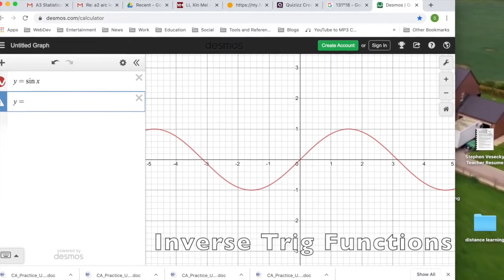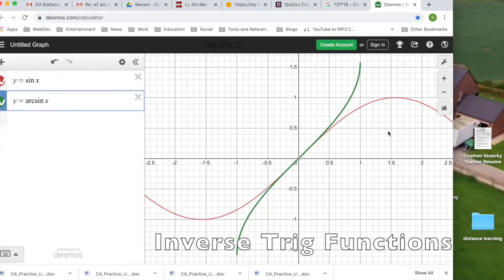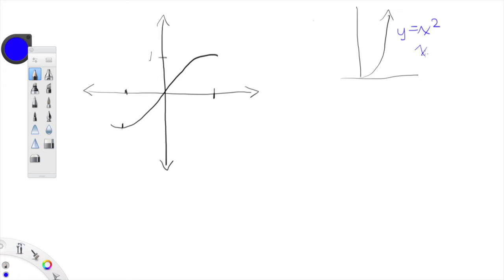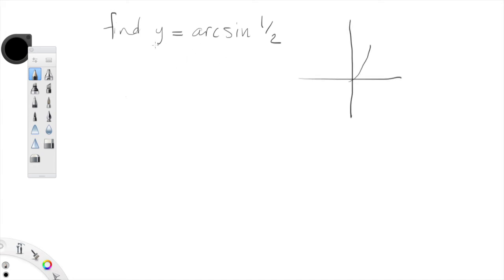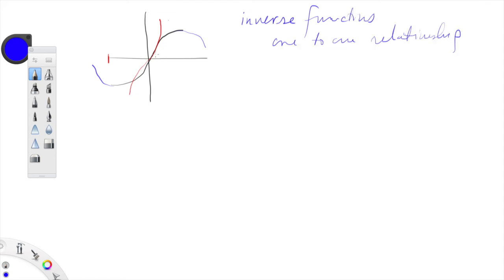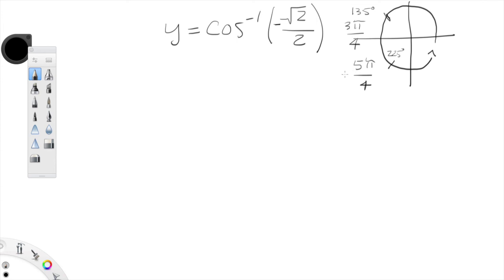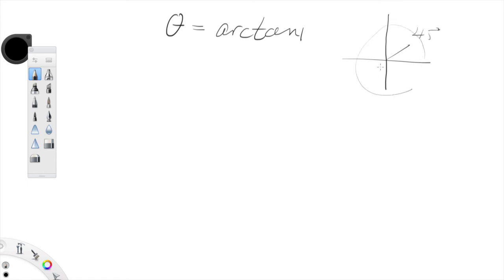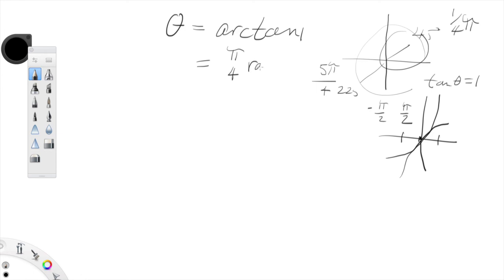a3 3 24